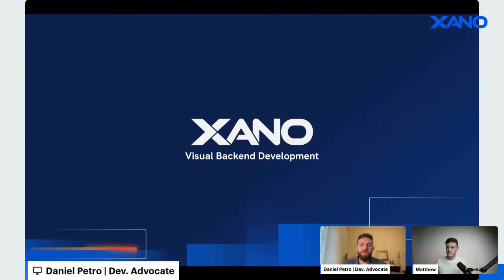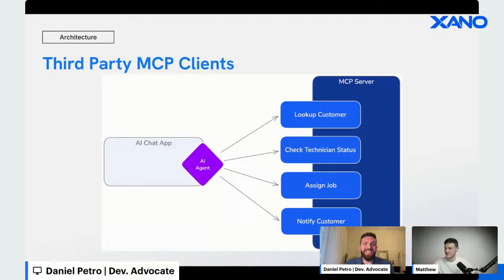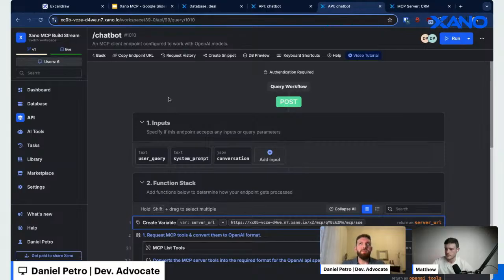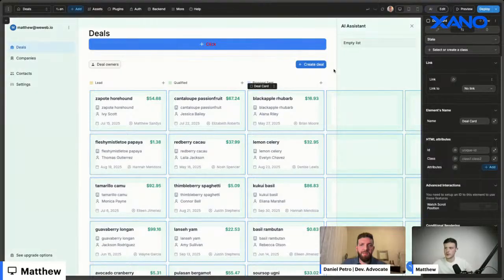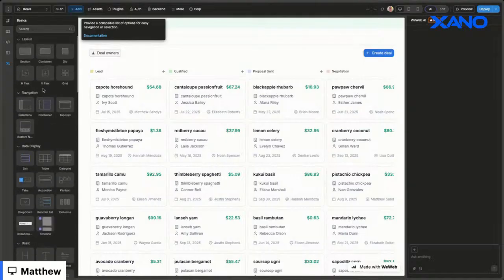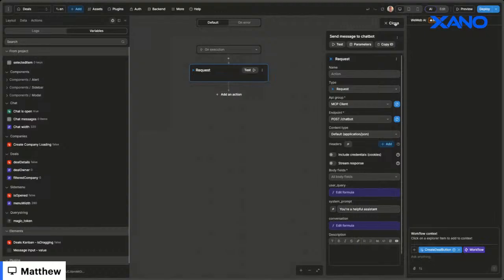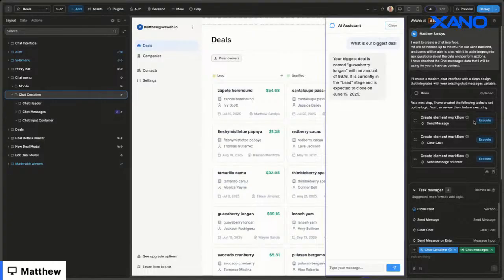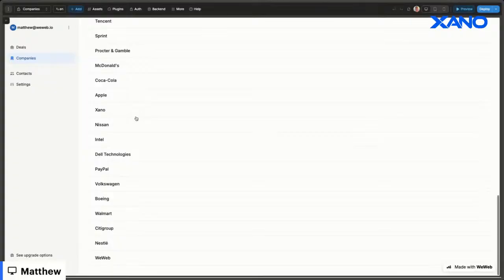How to Use MCP with WeWeb & Xano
We're teaming up with our friends at Xano to show you how to build a smarter, conversational CRM using MCP and AI.

In this workshop, you’ll learn how to:

→ Build an MCP client using WeWeb AI.

→ Set up Xano’s MCP server to create, find, and update deal information using natural language.

[0:00] Welcome
[1:47] Understanding MCP [Model Context Protocol]
[5:23] Create a Xano workspace with CRM tables
[5:36] Generate API endpoints
[5:46] Create an MCP server and convert API Endpoints into MCP tools
[7:40] Create a remote agent endpoint
[10:12] Introduction to WeWeb
 [12:25] Install the Xano plugin
[12:40] Create data collections
[14:30] Add a chat side menu
[16:07] Use global workflows to execute actions
[19:55] Use WeWeb AI to build UI
[23:04] Refine the UI and connect logic
[23:45] Test it all
[26:30] Q&A